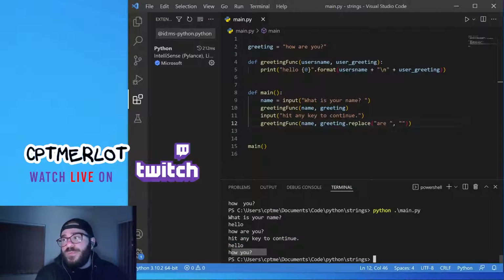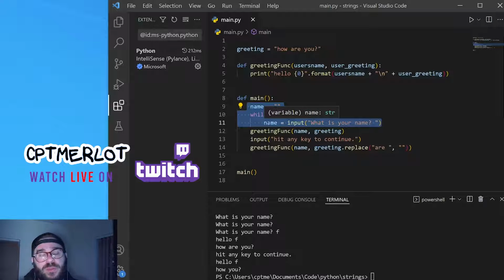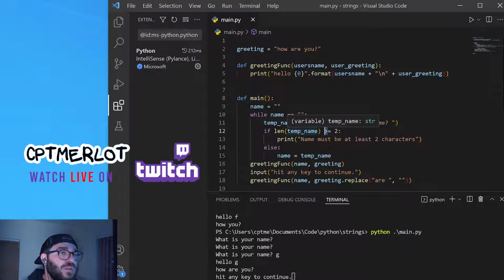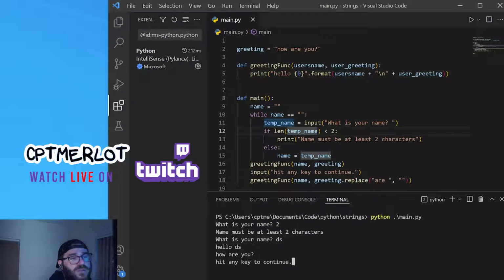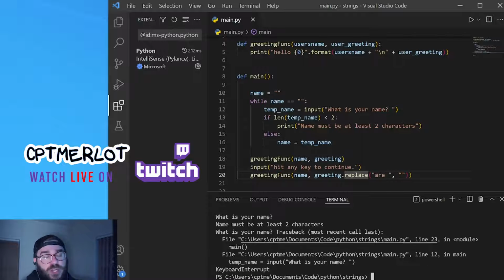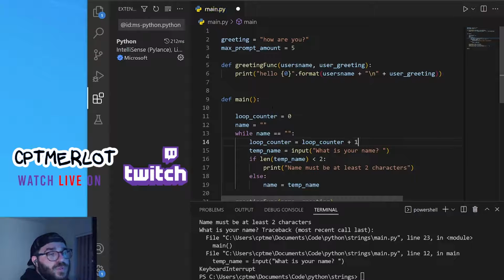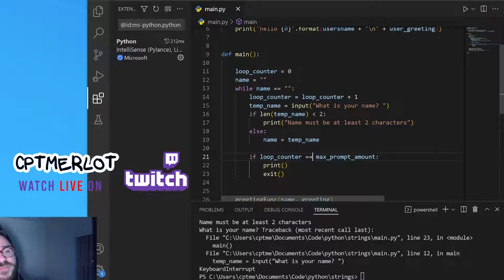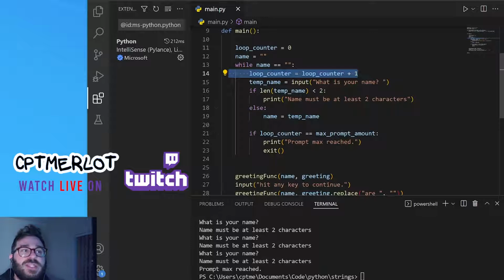Getting Started With Loops in Python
Loops are one of the basic building blocks of Software Engineering and will be leveraged in almost every program, service or script. In this video we will go over some basic Loops in Python while making a simple greeting program.